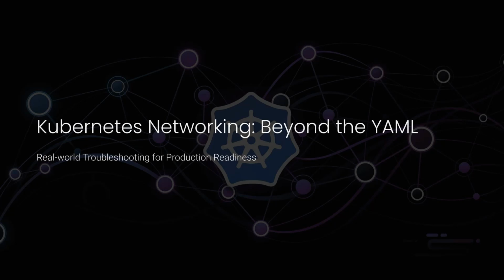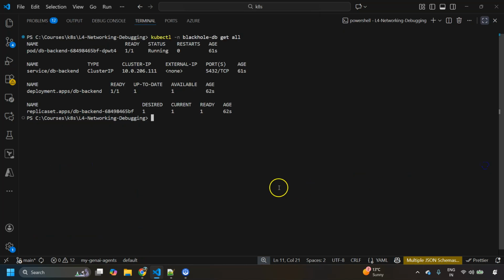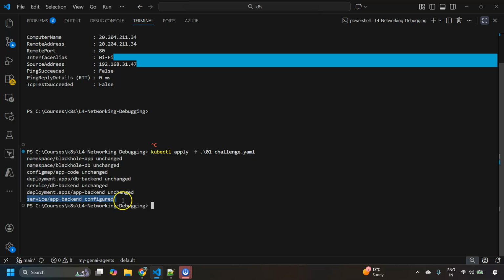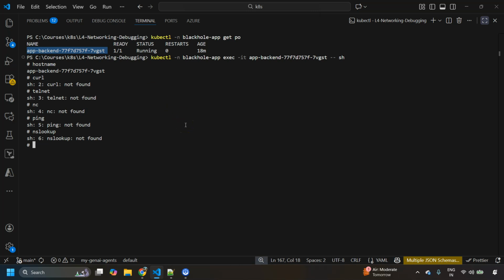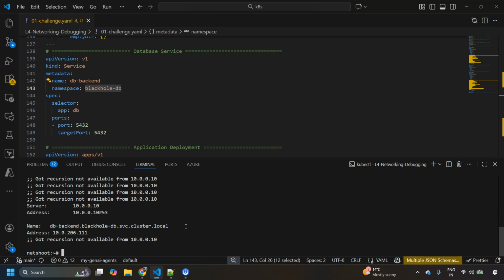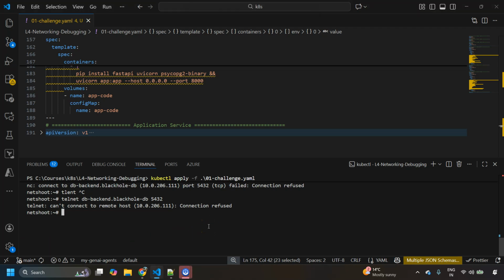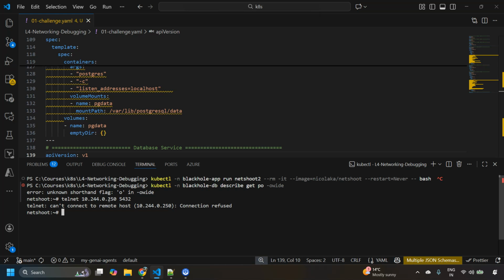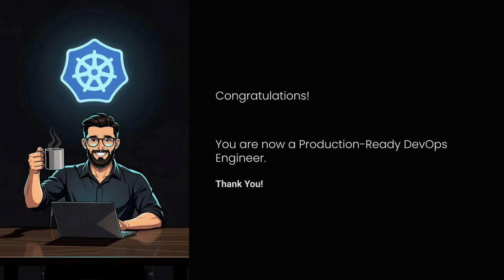Kubernetes Troubleshooting in Production: Real DevOps Debugging with Services, DNS & Netshoot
In this hands-on Kubernetes troubleshooting session, we debug a realistic production-style deployment where everything looks healthy — Pods are running, Services are created, Deployments are green — yet the application does not work.

This lecture demonstrates real-world DevOps debugging techniques including:

Identifying Kubernetes Service port mismatches

Verifying traffic flow using Test-NetConnection / Telnet

Debugging from inside a Pod using kubectl exec

Understanding minimal container images

Using Netshoot for advanced network troubleshooting

Fixing cross-namespace DNS resolution issues

Testing database connectivity with Netcat (nc)

Differentiating ICMP vs TCP port checks

If you support Kubernetes in production, these troubleshooting skills are essential.

Perfect for: DevOps Engineers, SREs, Platform Engineers, Cloud Engineers, and Kubernetes administrators.

⏱️ Timestamps

00:00 – Introduction & System Overview
03:30 – Deploying the Challenge & Verifying Cluster State
07:00 – Service Connectivity Issue & Port Mismatch Debugging
10:30 – Application Loads but Database Connection Fails
14:00 – Debugging Inside the Pod & Missing Tools Problem
17:30 – Using Netshoot for DNS & Cross-Namespace Debugging
21:00 – Testing Database Port Connectivity with Netcat
24:30 – Understanding ICMP vs TCP & Structured Troubleshooting Approach